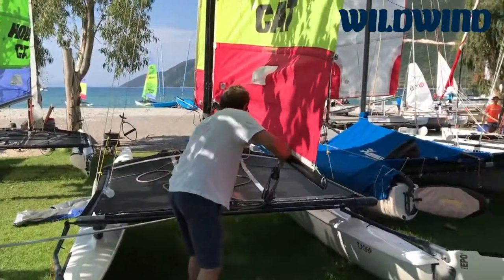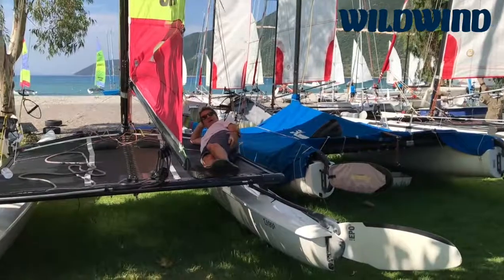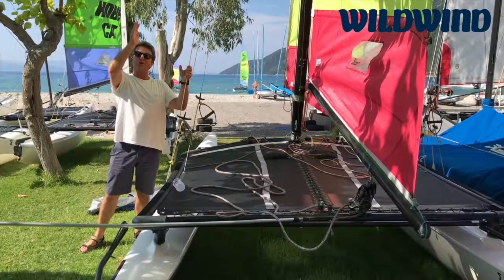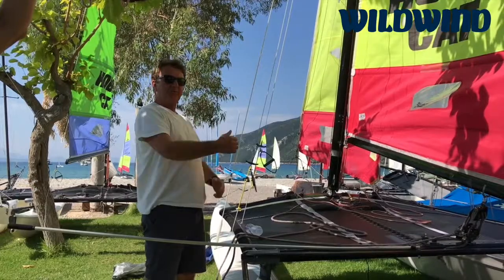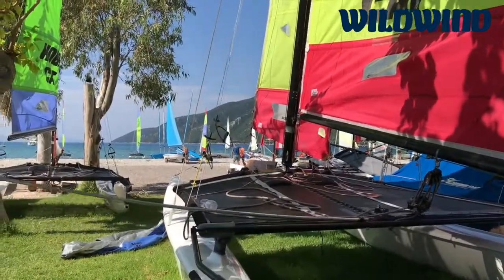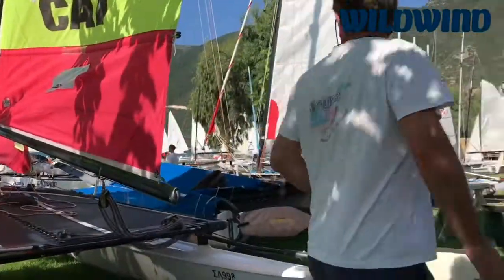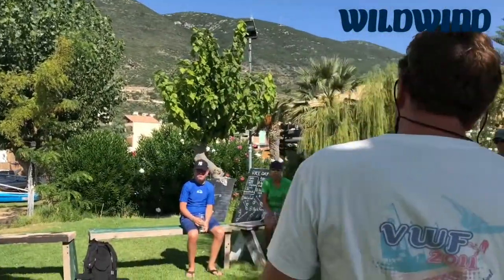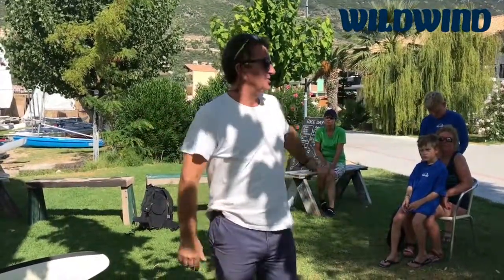Simon's tips Boat Set up part 3